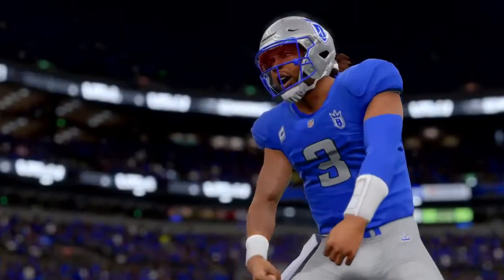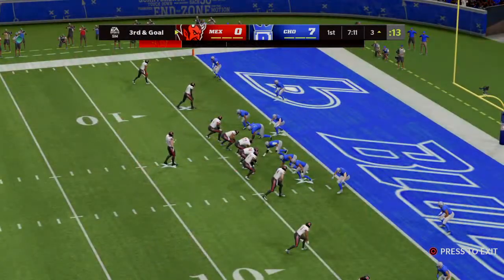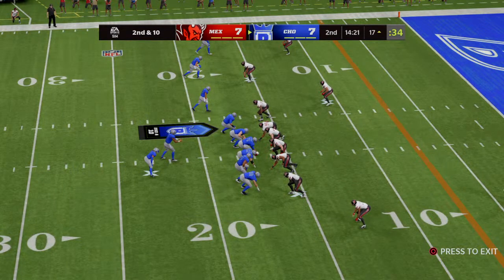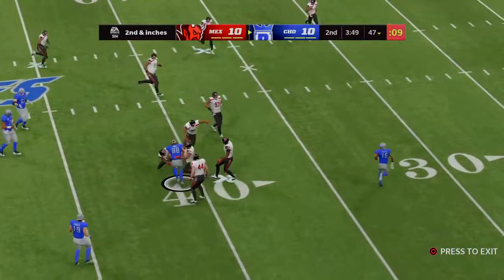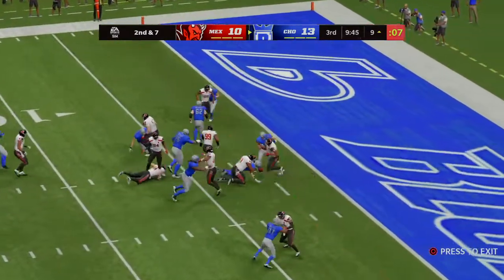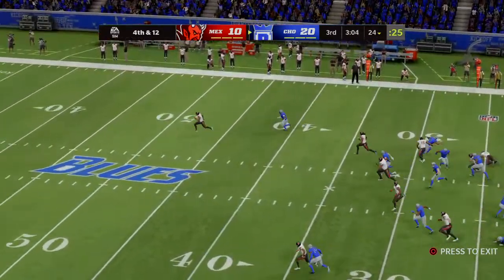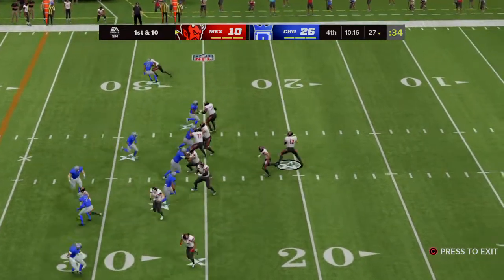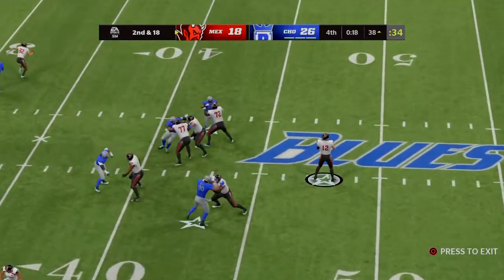NFCL Season 4|Mexico City Diablos vs Chicago Blues|Playoffs Madden 22